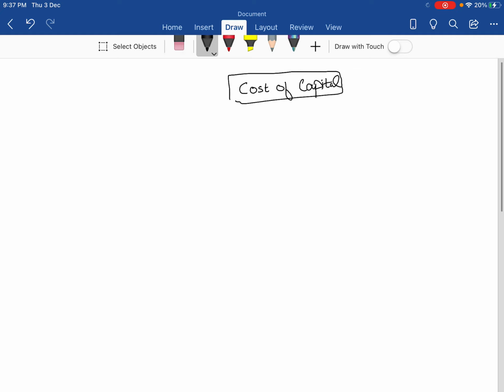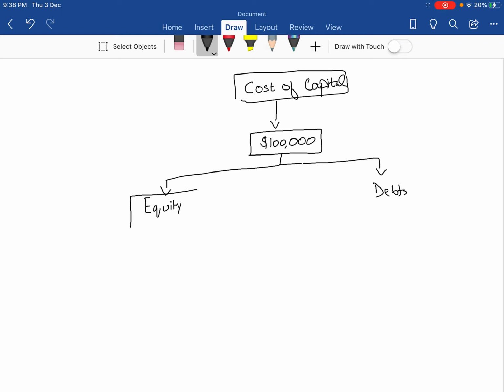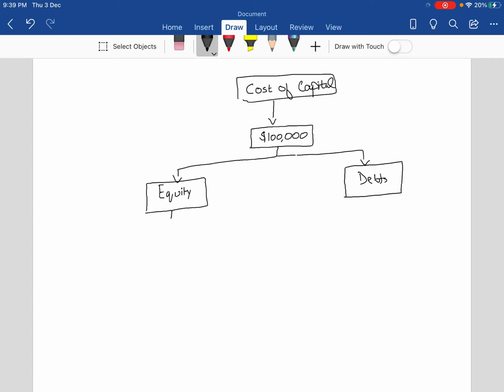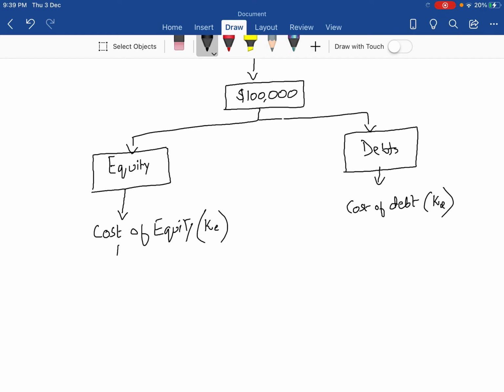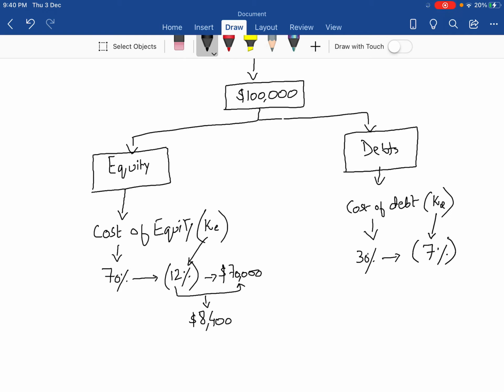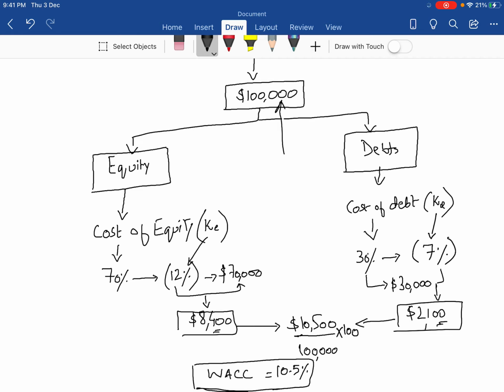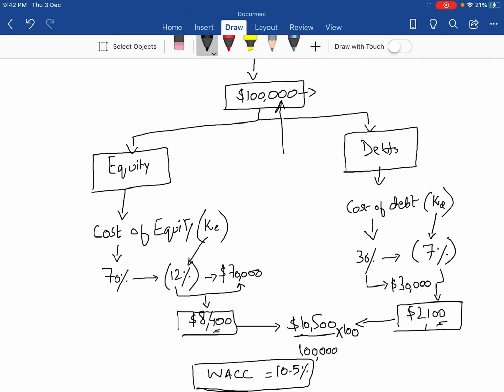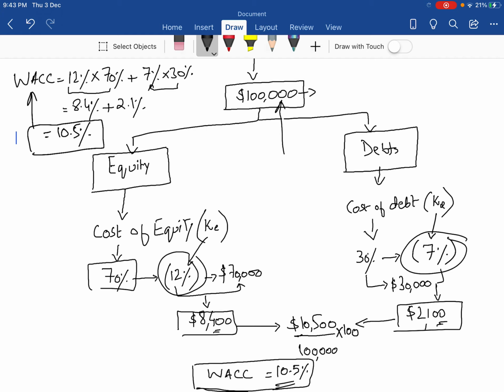cost of capital intro